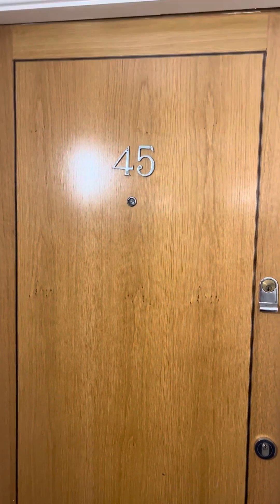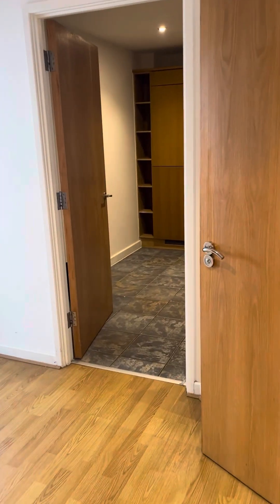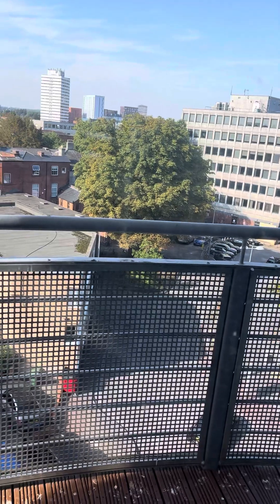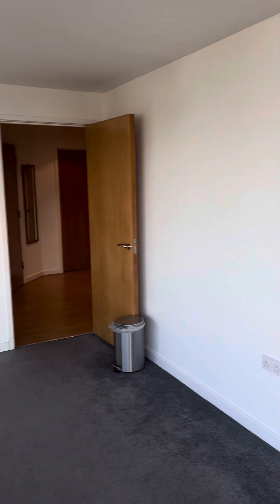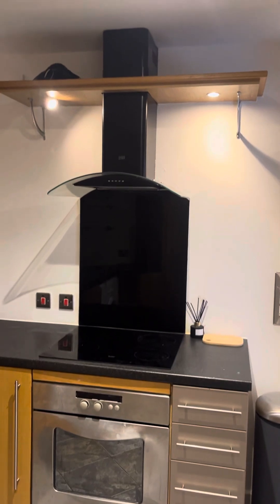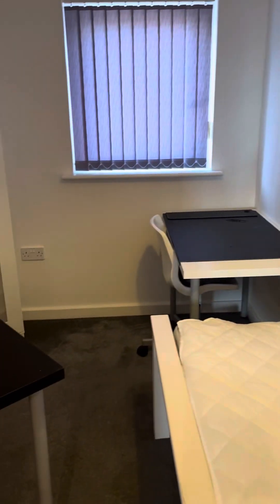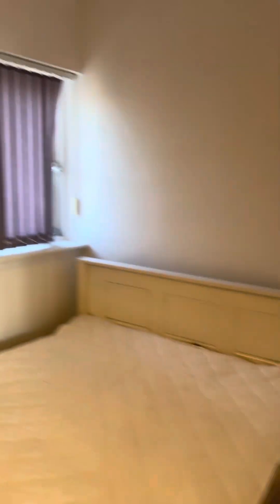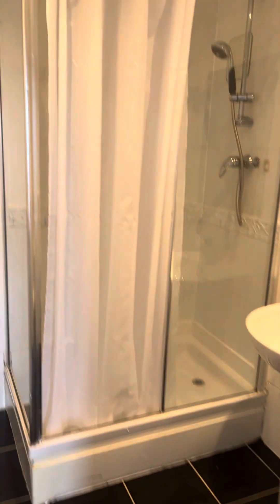2 bed city apartment to rent cv1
Stunning views over the city clean 2 bed apartment cv1